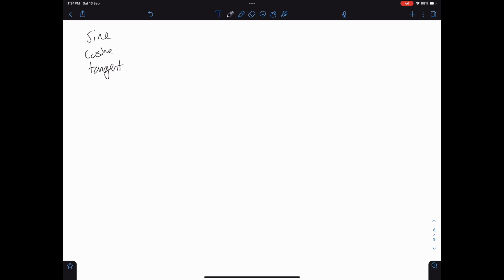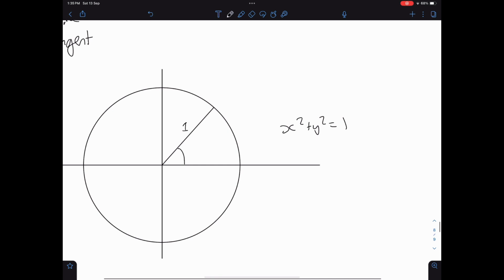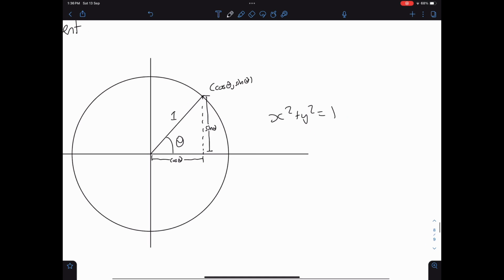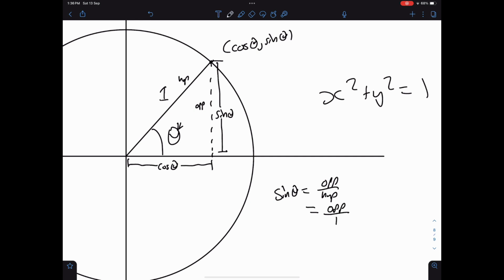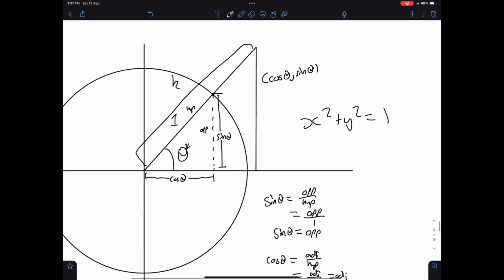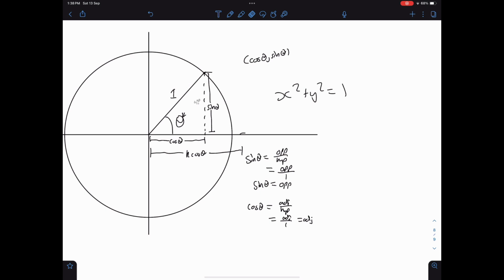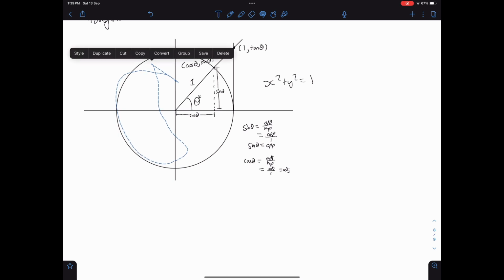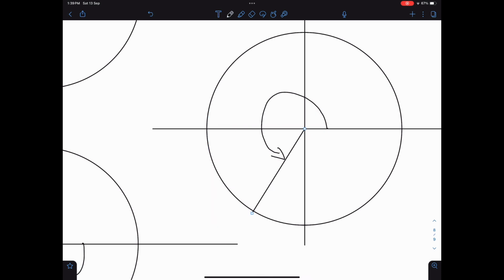AS Maths - Trigonometry - Unit Circle, Defining Sine, Cosine, and Tangent - CIE 9709 1.5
Explains the definition of sine, cosine, and tangent using the unit circle, and then derives the SOHCAHTOA ratios using the unit circle.